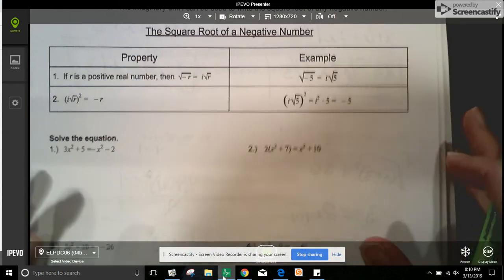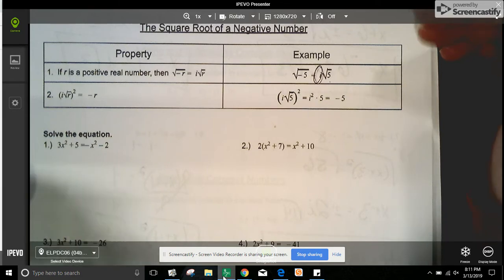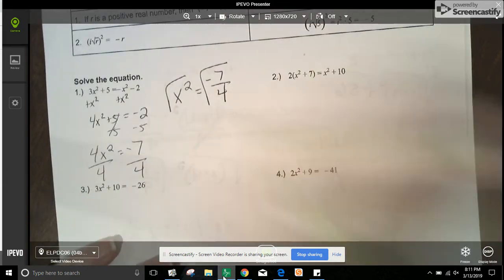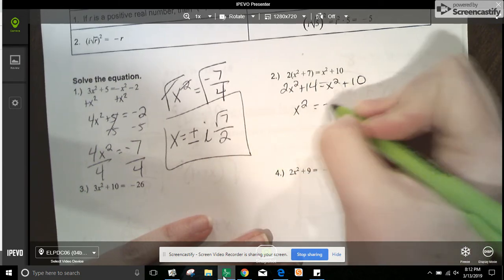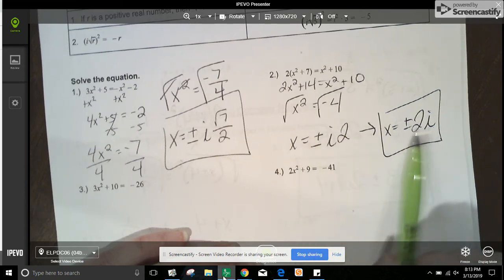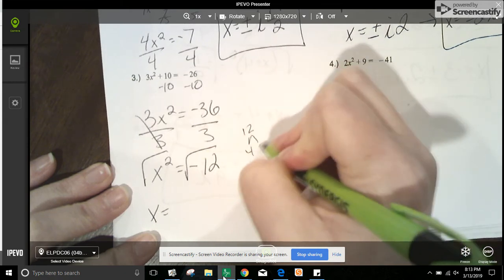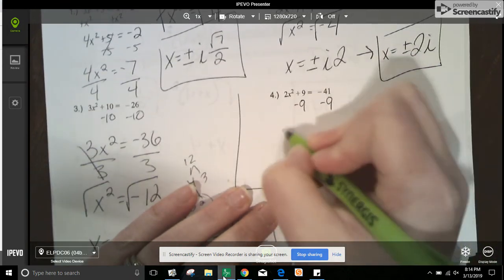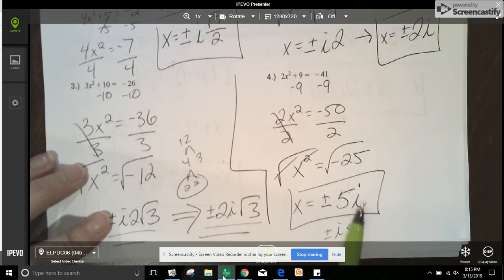Complex Numbers Part A